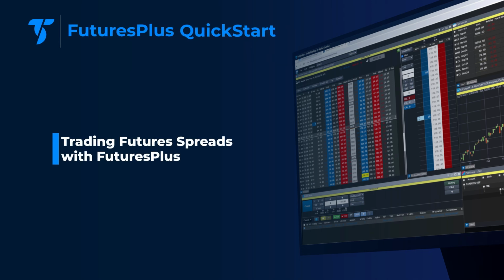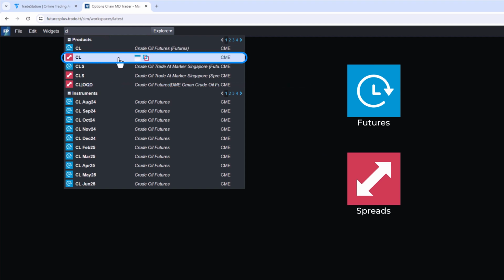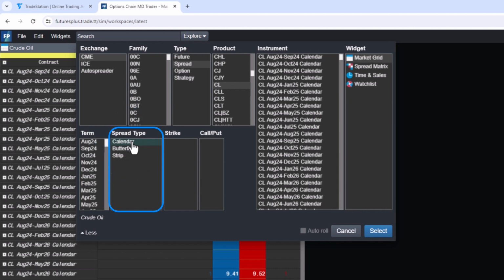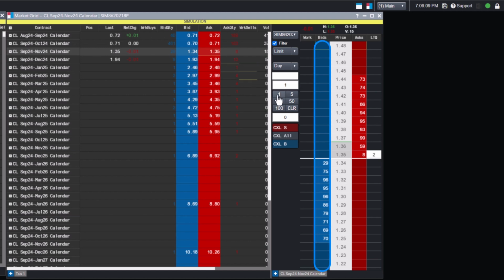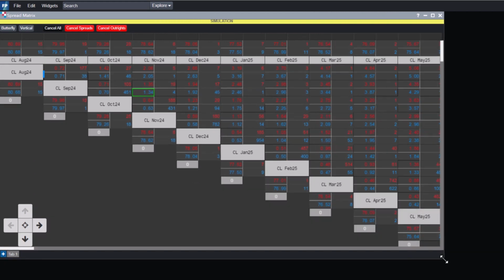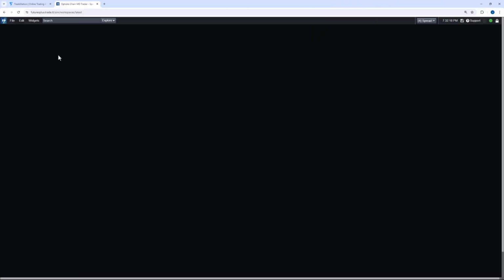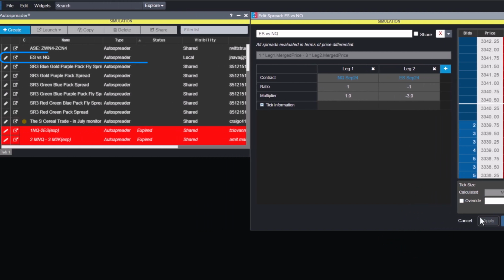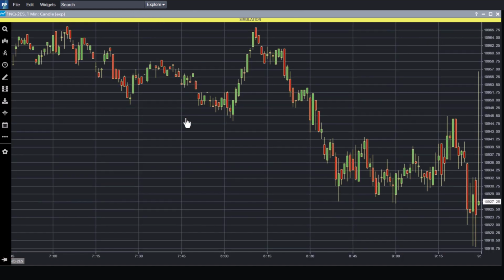Trading Futures Spreads with FuturesPlus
Optimize futures spread trading with FuturesPlus: search spreads, trade via MD Trader, use Auto Spreader, and chart for detailed analysis.